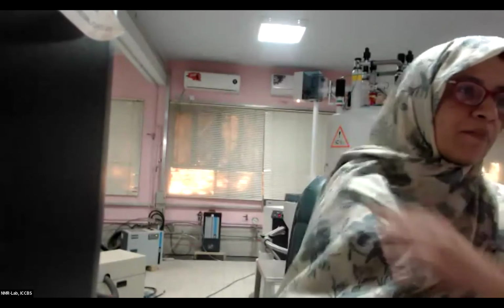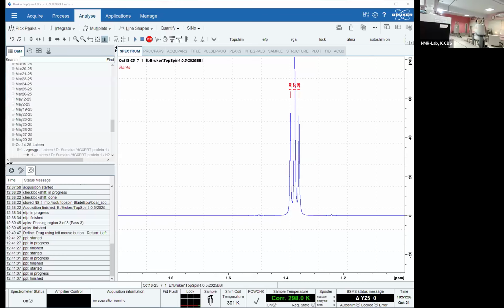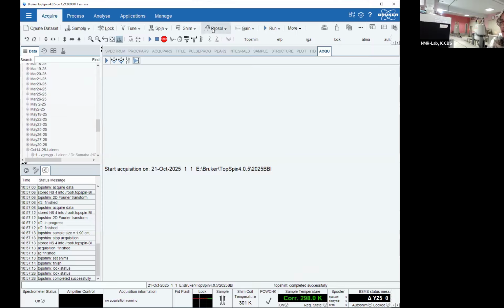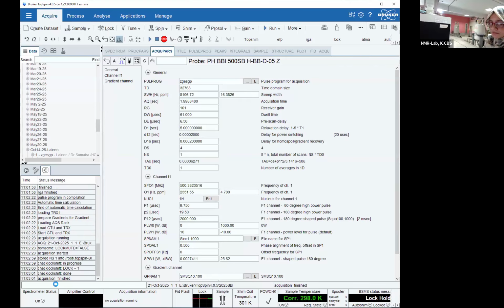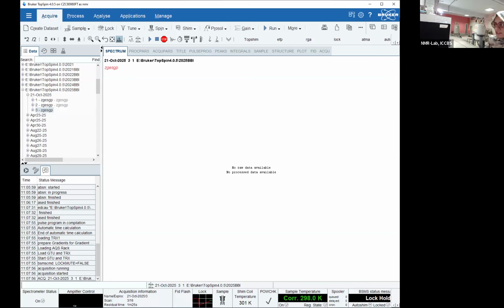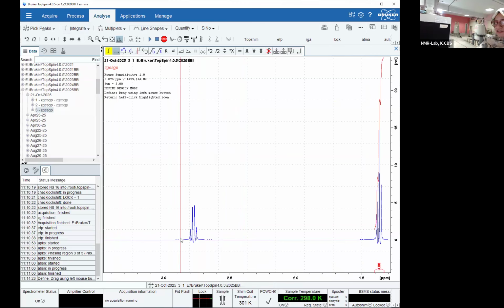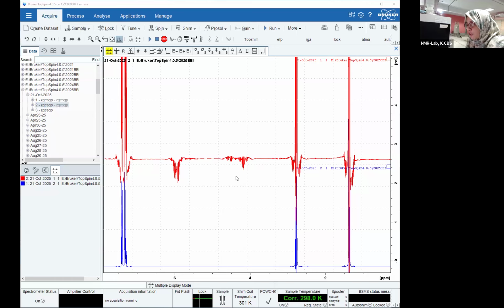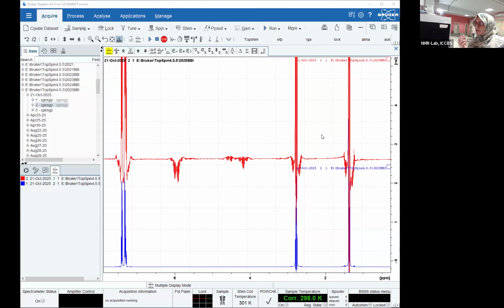NMR Lecture 13 21 Oct 2025